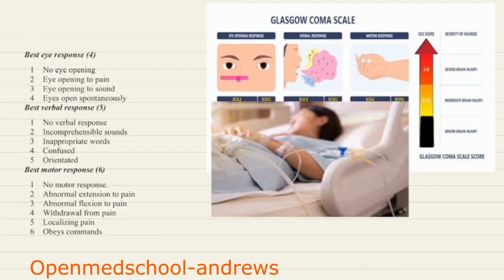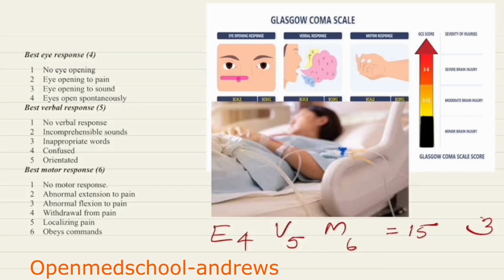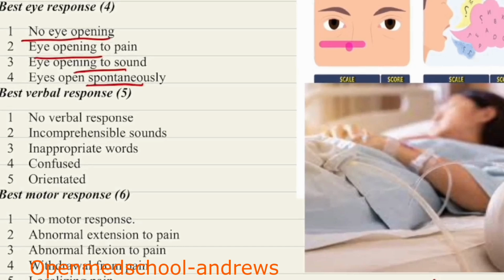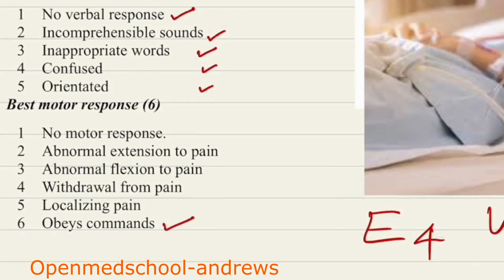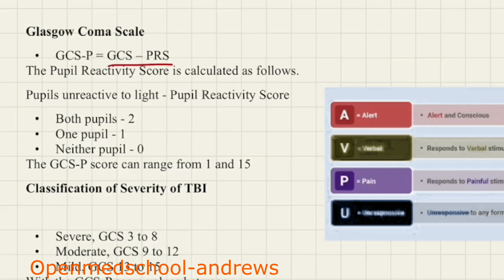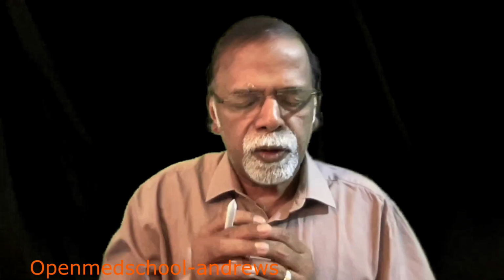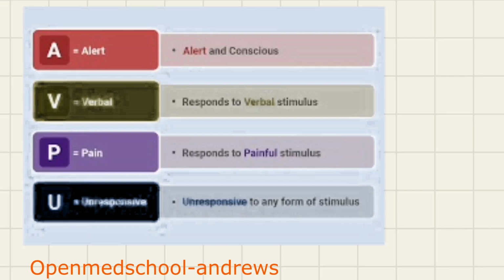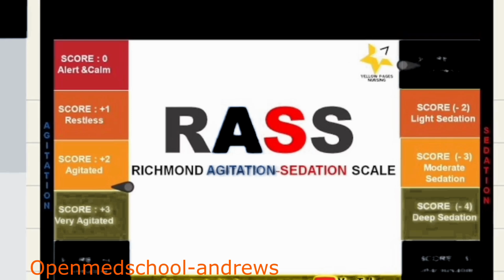GCS and GCS- P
The Glasgow Coma Scale (GCS) and Glasgow Coma Scale-Pupils (GCS-P) are vital tools in the assessment of neurological status, particularly in cases of traumatic brain injury (TBI). Here’s a quick overview:

Glasgow Coma Scale (GCS)
The GCS assesses a patient’s level of consciousness based on three components:
Eye Opening (E): Scored 1–4
Verbal Response (V): Scored 1–5
Motor Response (M): Scored 1–6
Total Score: 3 (minimum) to 15 (maximum)
Severe TBI: GCS ≤ 8
Moderate TBI: GCS 9–12
Mild TBI: GCS 13–15
Glasgow Coma Scale-Pupils (GCS-P)
Introduced to improve prognostic accuracy by incorporating pupil reactivity into the GCS.
Pupil reactivity is scored as follows:
Both pupils reactive: 0
One pupil non-reactive: 1
Both pupils non-reactive: 2
GCS-P = GCS Score − Pupil Reactivity Score
Range: 1 (worst) to 15 (best)
Why GCS-P?

Combines consciousness level with brainstem function (pupil reactivity).
Enhances outcome prediction, particularly in severe TBI.